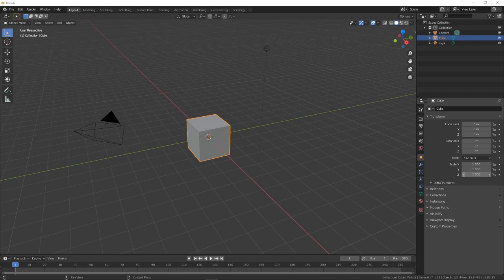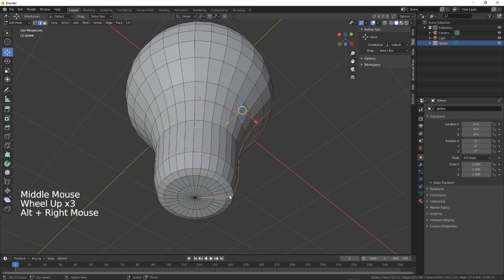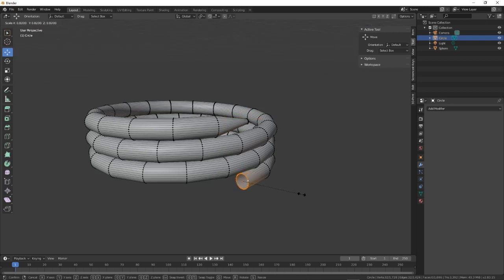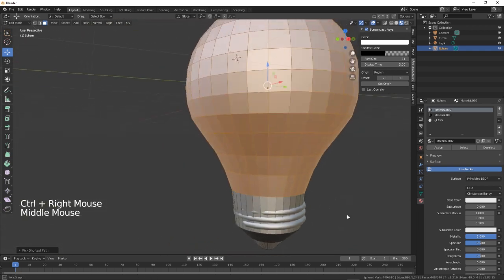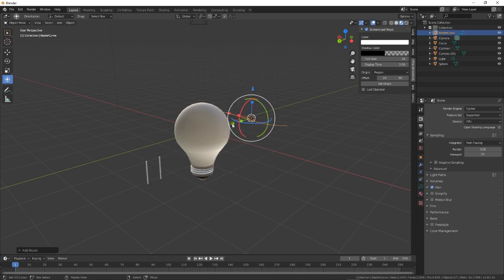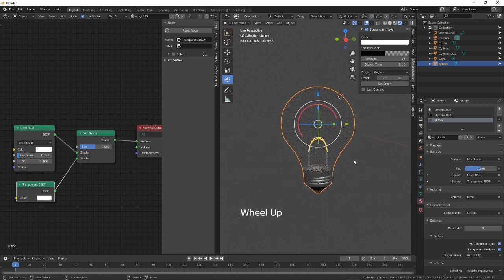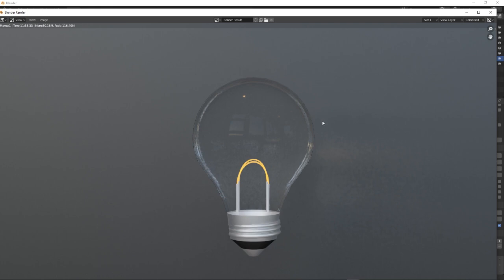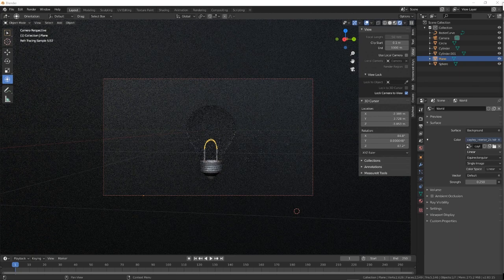Blender 2.8- How to Create a Light Bulb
Today we show you how to make a light bulb in Blender 2.83
Creating a glass shader, using the screw modifier, using Glare in composition and so much more.